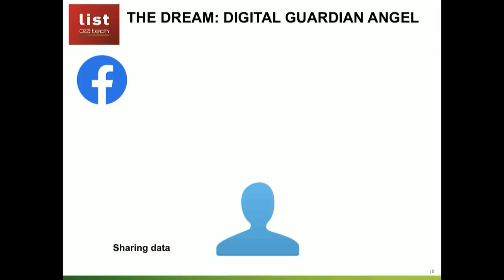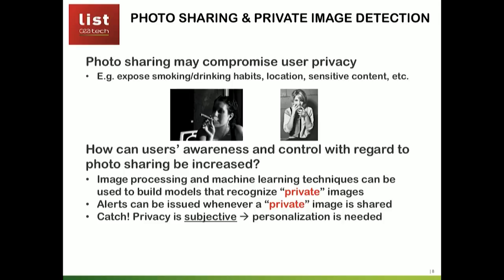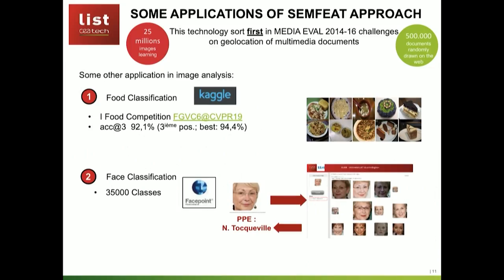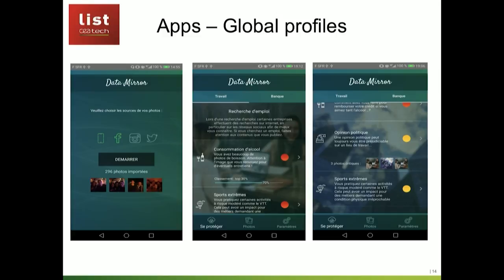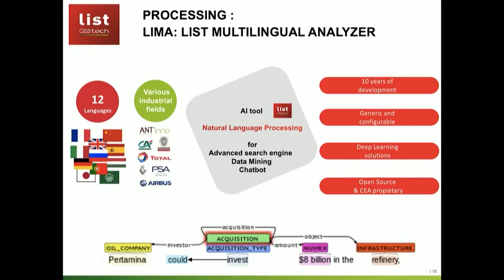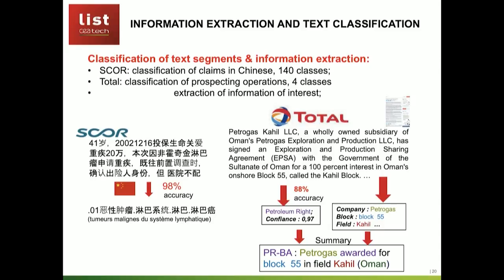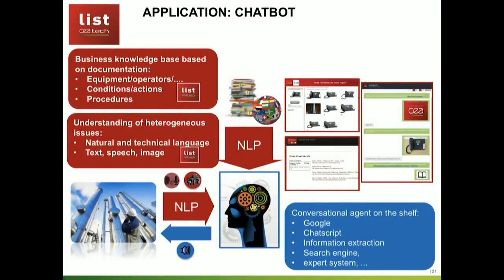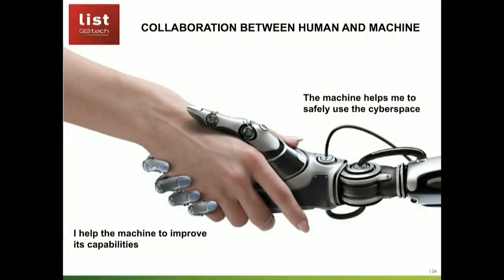Stanford HAI OVAL: Privacy - Marc Duranton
Digital guardian angel
Marc Duranton, CEA Fellow